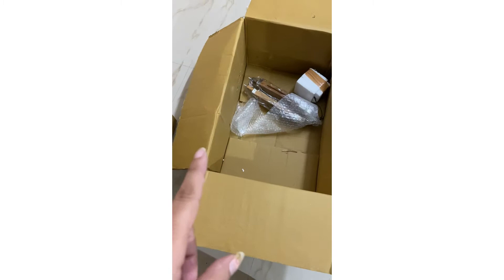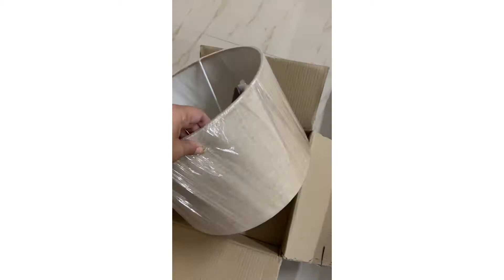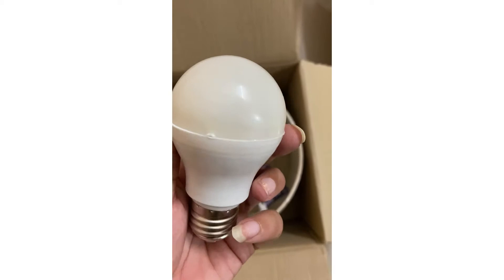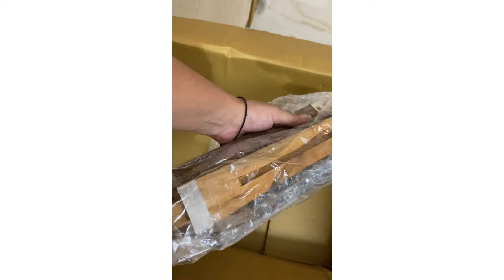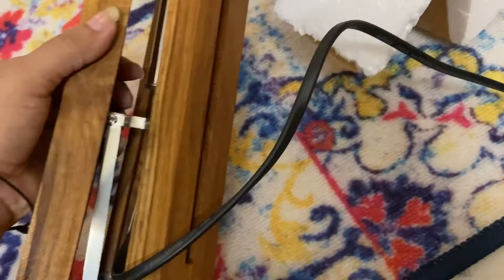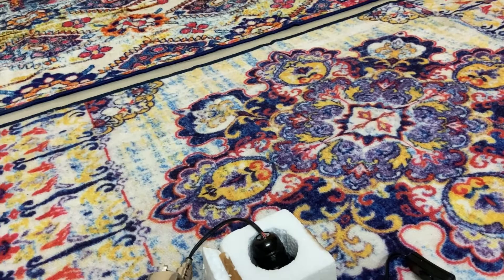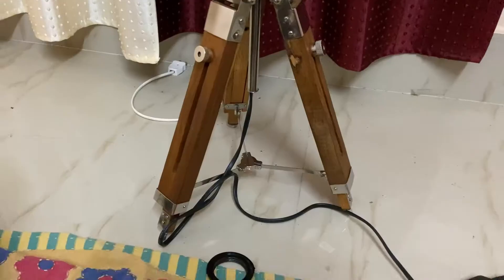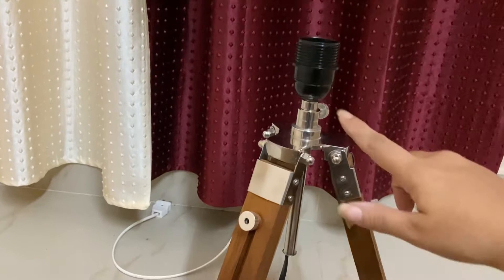Tripod table lamp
Nautical Tripod Table Lamp Bed Shade & Living Room Light Lamp Wood (with Lamp Shade is Included)